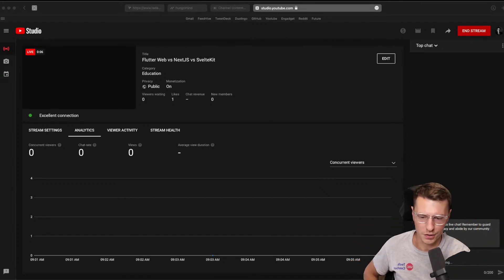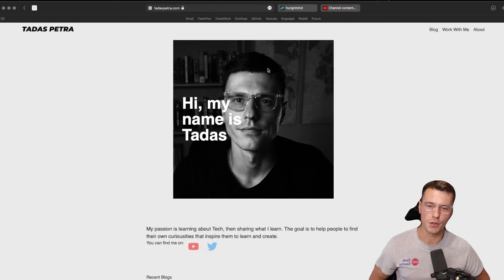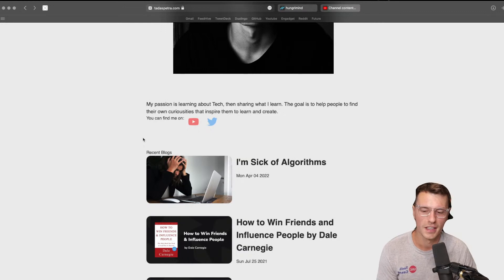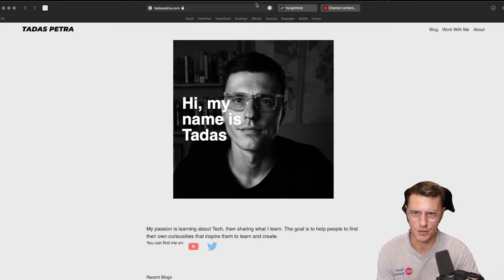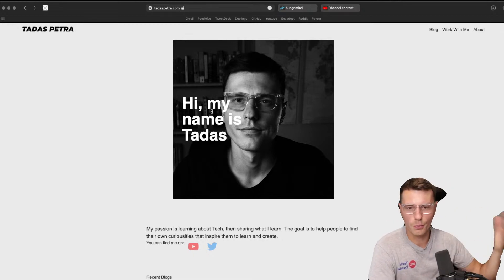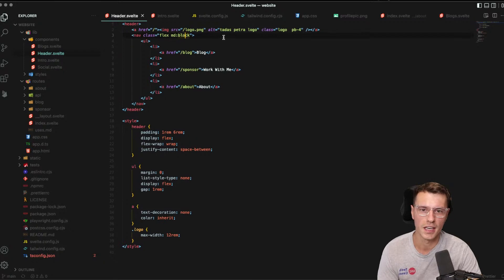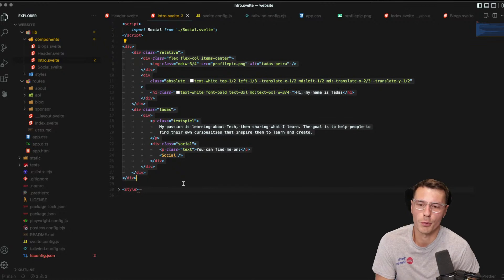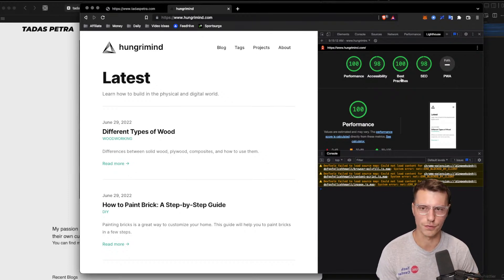Why I Don't Use Flutter Web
I've used all 3 of these frameworks to build websites, and here are my thoughts about all of them and when you should use them.